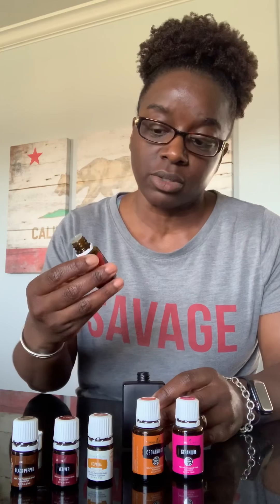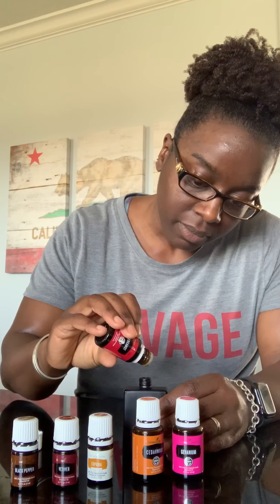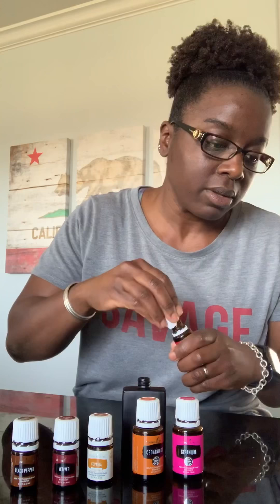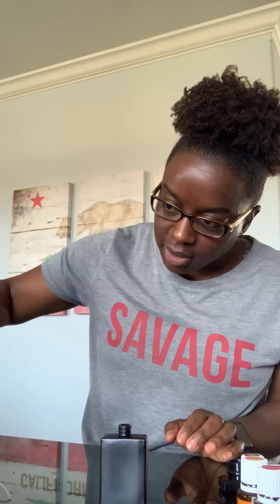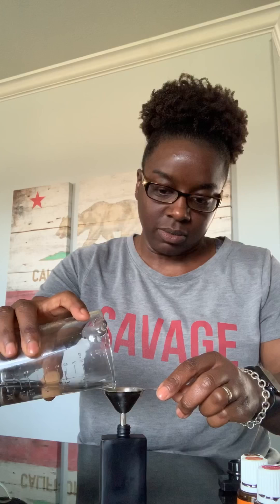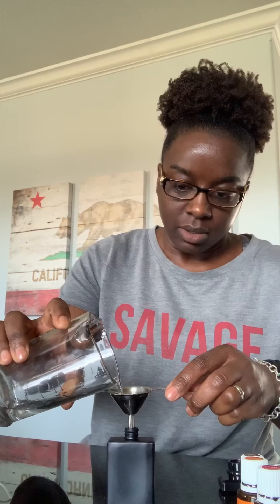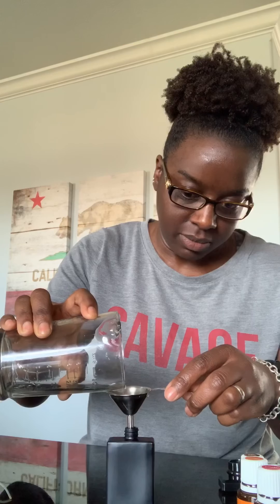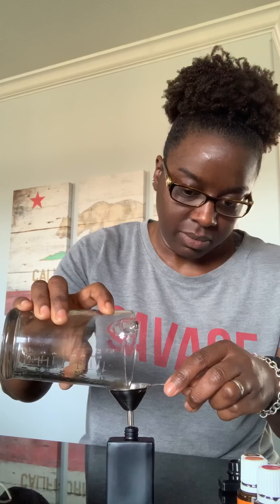DIY Cologne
Alright, alright... I’m back at it!!

🦠: Did ya know?
More than 95 percent of the chemicals in synthetic fragrances are derived from petrochemicals. These chemicals include: benzene derivatives, aldehydes, phthalates, and a slew of other known toxins that are capable of causing cancer, birth defects, nervous-system disorders and allergies--some of which are cited on the EPA's hazardous waste list.

Environmental Working Group (EWG) researchers found more than 75 percent of products listing the ingredient "fragrance" contained phthalates (THAL-ates) which have been shown to disrupt hormone activity, reduce sperm counts, and cause reproductive malformation, and have been linked to liver and breast cancer, diabetes, and obesity. Additionally, studies by Dr. Philip J. Landrigan of the Mount Sinai Children's Environmental Health Center, link fetal exposure with autism, ADHD, and neurological disorders.

🧪: If you need a colgne or perfume recipe, please check out Melissa Poepping’s Pure Male Cologne or Essential Parfumerie books.

Perfume Bottles: